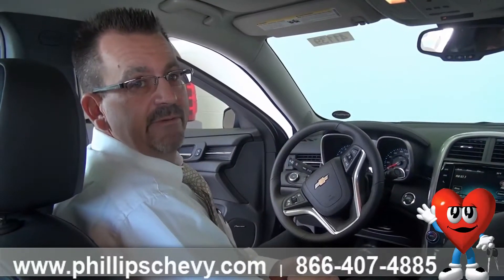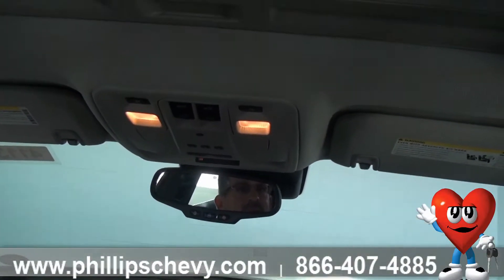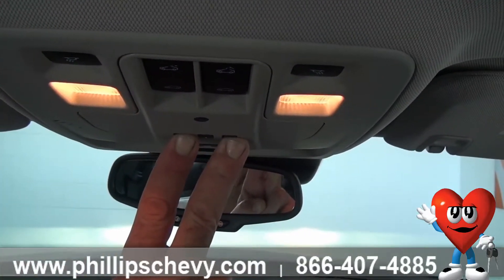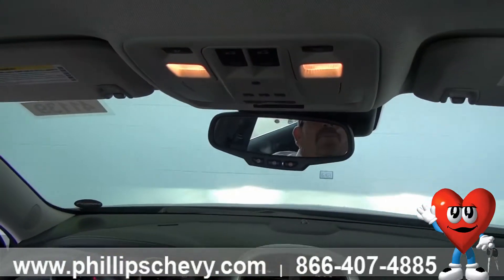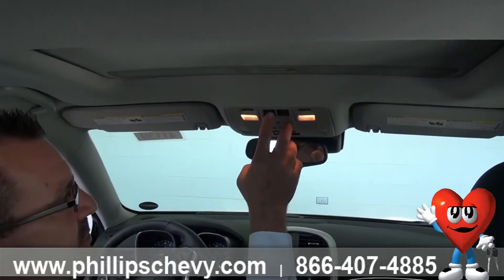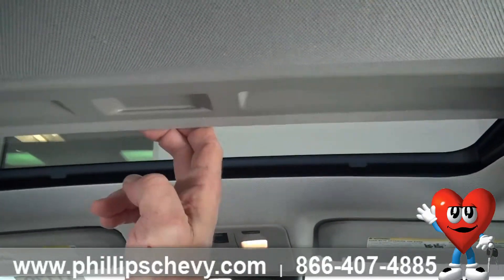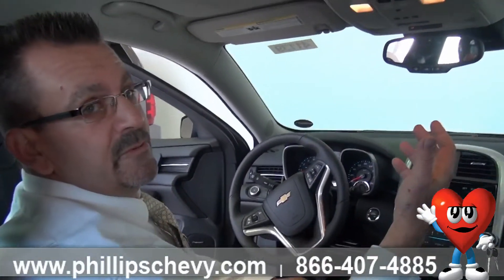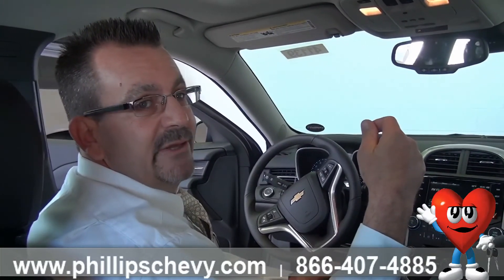Phillips Chevrolet - 2014 Chevy Malibu Homelink and Sunroof - New Car Dealership